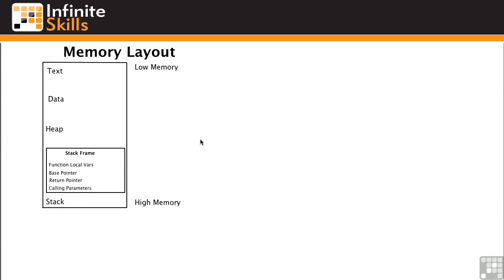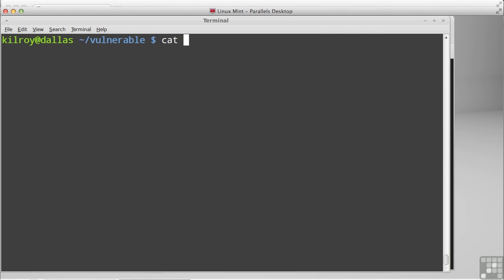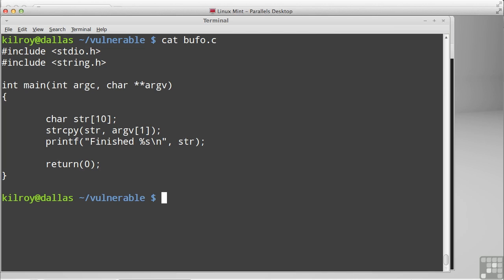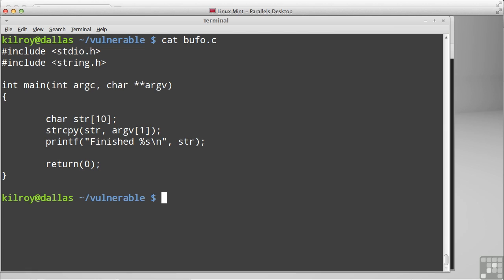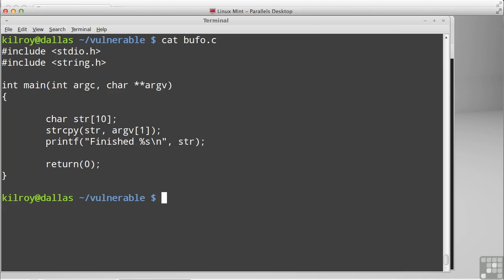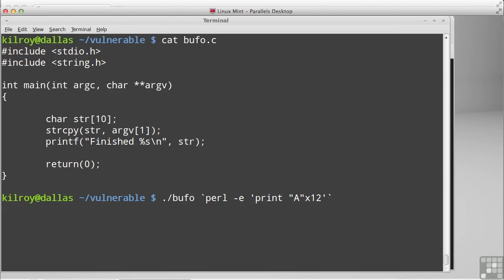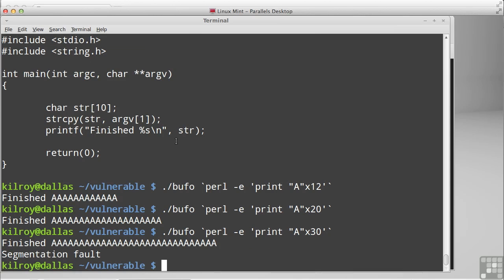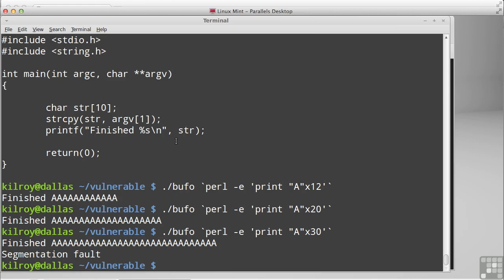1202 Buffer Overflows